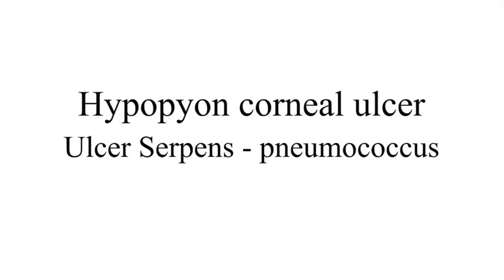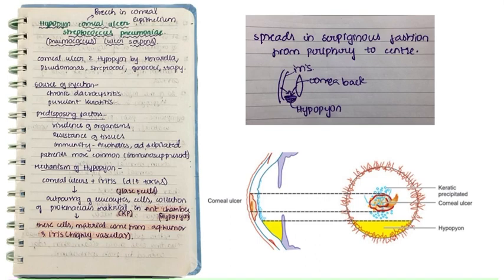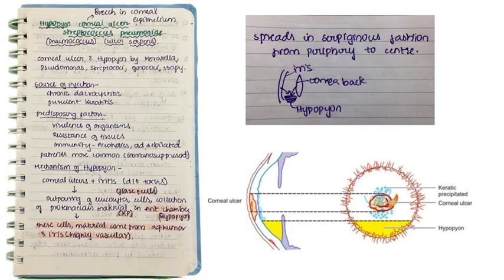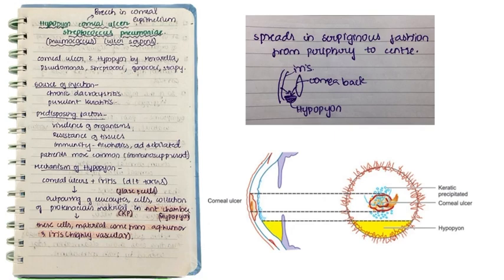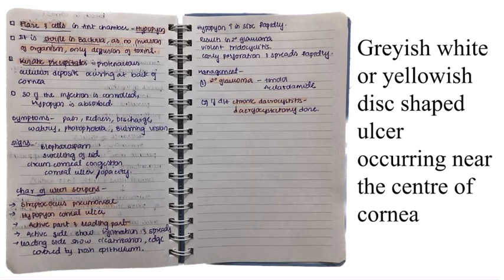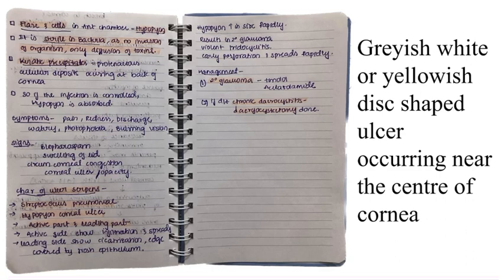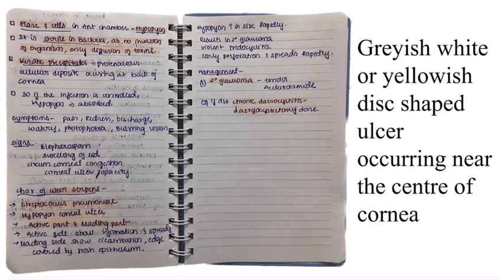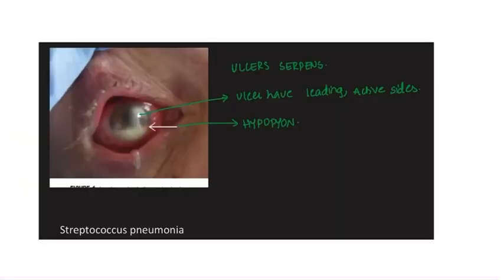Hypopyon corneal ulcer | ophthalmology mbbs